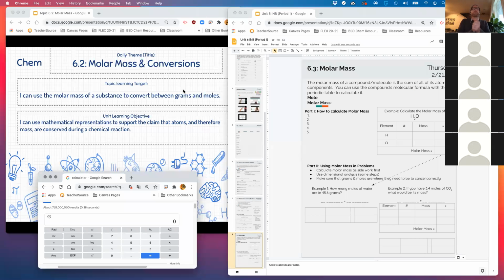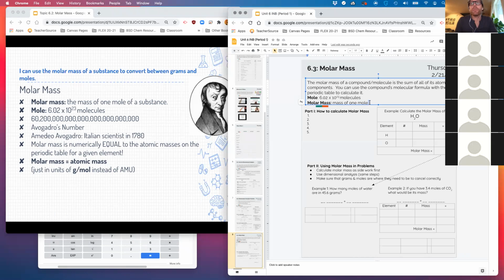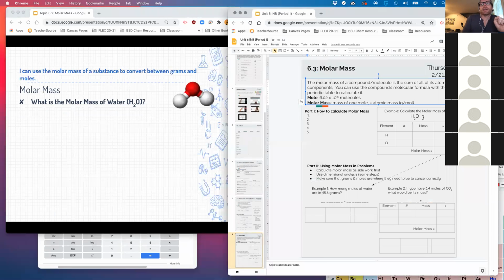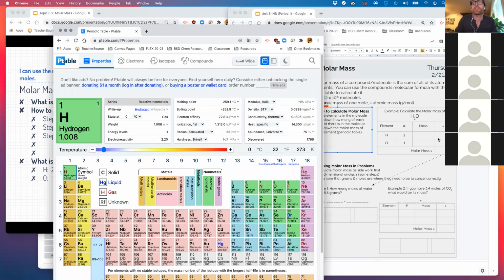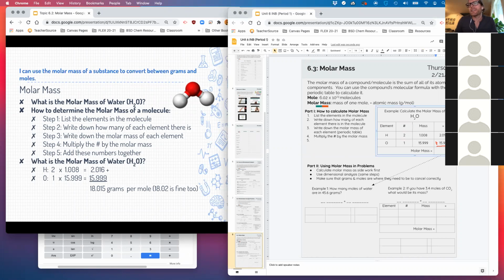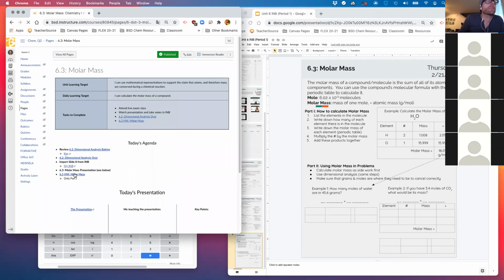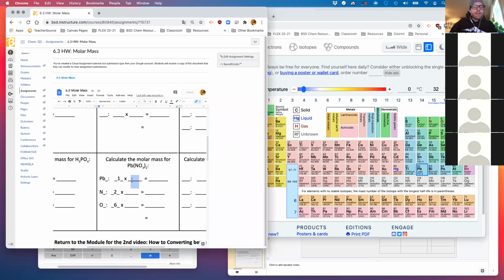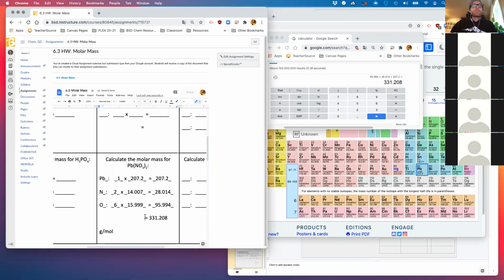6.3: Calculating Molar Mass